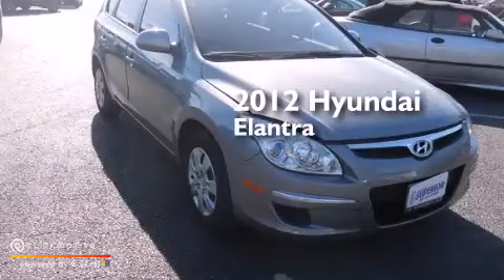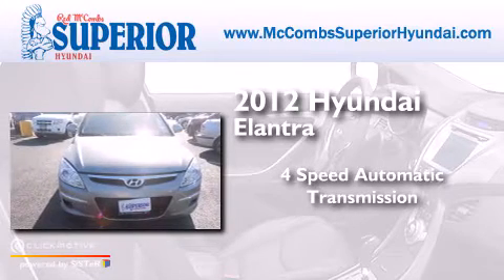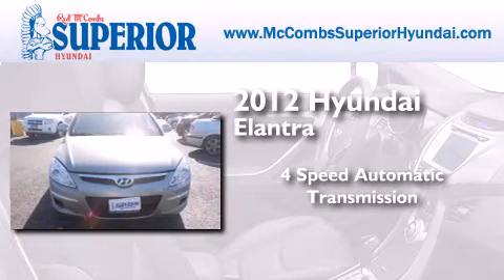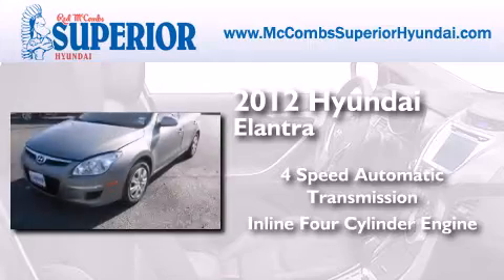2012 Hyundai Elantra Touring Kirby TX Red McCombs Superior H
Walk around Video for our 2012 Hyundai Elantra Touring here at Red McCombs Superior Hyundai . Red McCombs Superior Hyundai has been honored to serve the San Antonio , Kirby , New Braunfels , and Boerne , TX area . We promise that your experience at our dealership will exceed your expectations ! We have a great selection of new and used vehicles and would love to tell you about any additional discounts on the 2012 Hyundai Elantra Touring . Stop by Hyundai Northwest where we are At Your Service ! Year : 2012 Make : Hyundai Model : Elantra Touring Engine : Gas I4 2.0L/121 Trans . : Automatic Exterior : Titanium Gray Metallic Miles : 20,871 Interior : Call for color Stock : 460872A Red McCombs Superior Hyundai 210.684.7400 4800 NW Loop 410 San Antonio , TX 78229